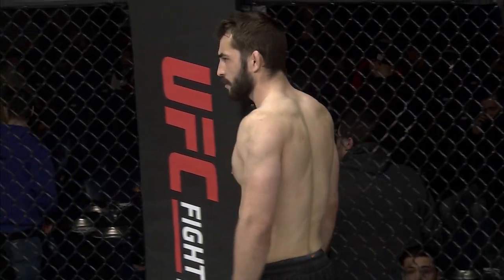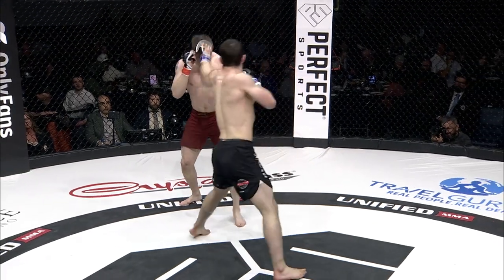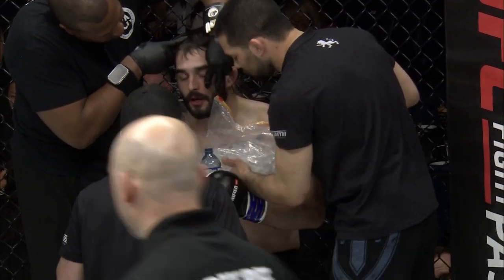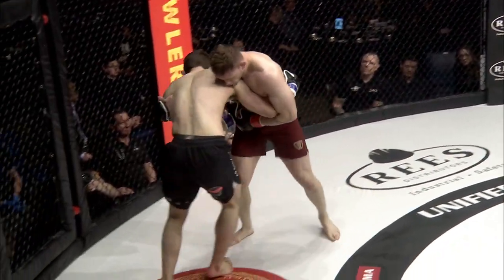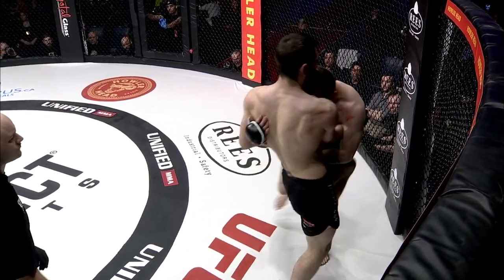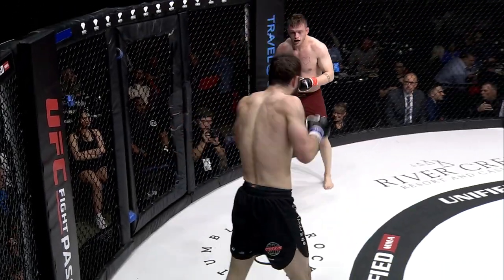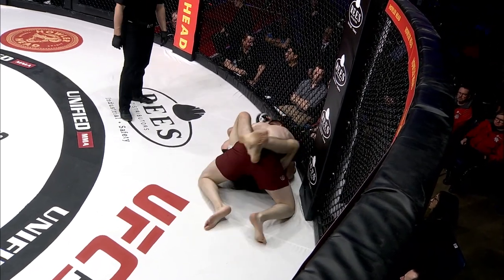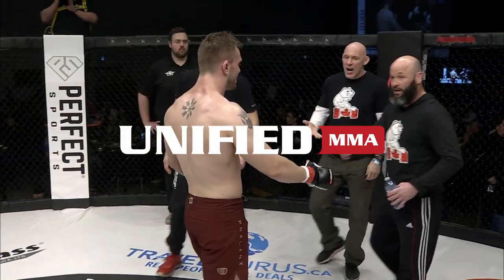Unified 50 Prelims: Parker Vandevelde vs Evan Seguin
Amateur Middleweight prospects Parker Vandevelde (0-0) vs. Evan Seguin (1-0) battle at Unified 50 on March. 31, 2023 at the river Cree Resort & Casino.